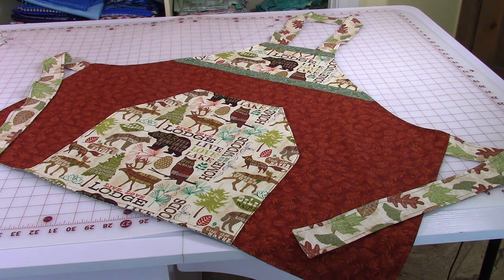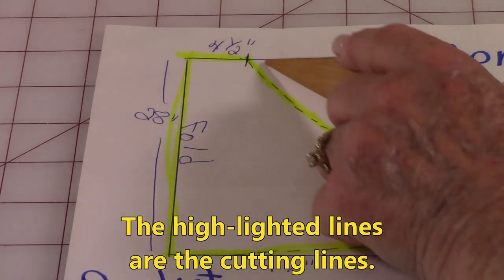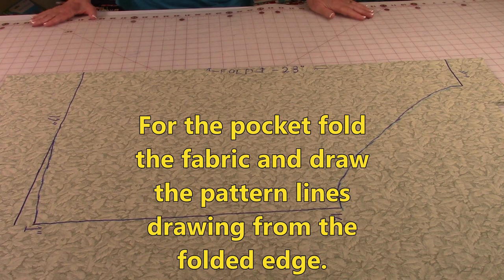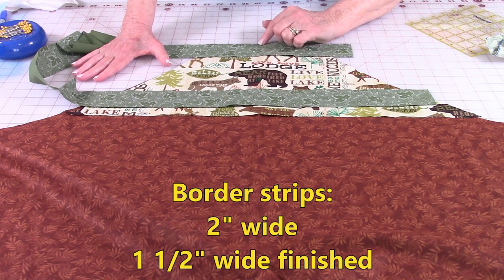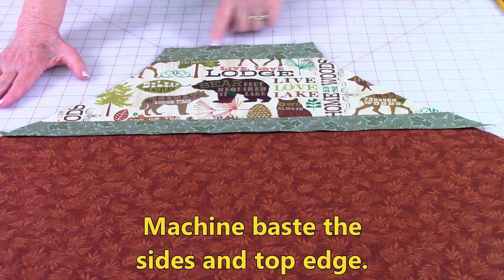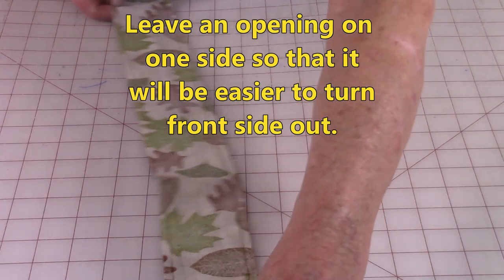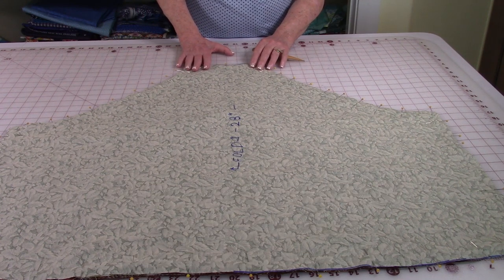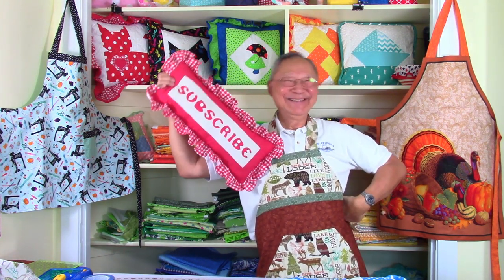Beginner's Apron Pattern - very detailed instructions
Beginner's Apron Pattern:  learn how to draw your own basic apron pattern.  Use this pattern to make different apron pattern designs. Very detailed instructions.